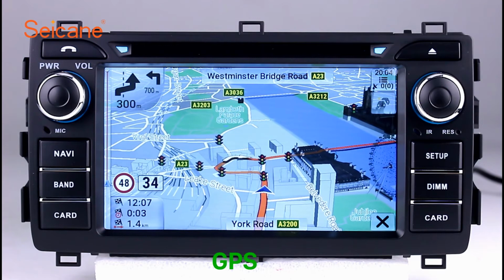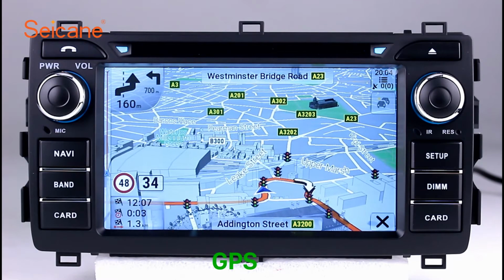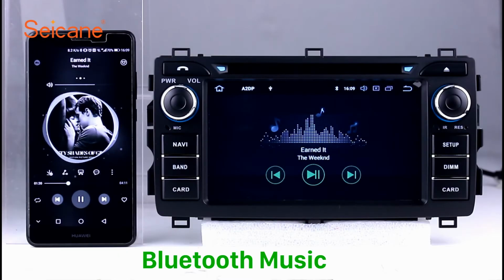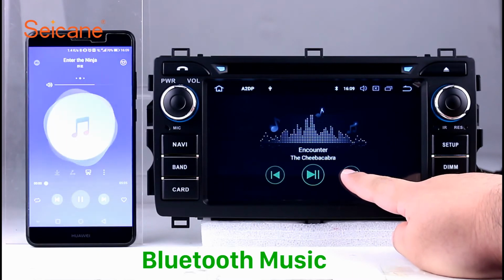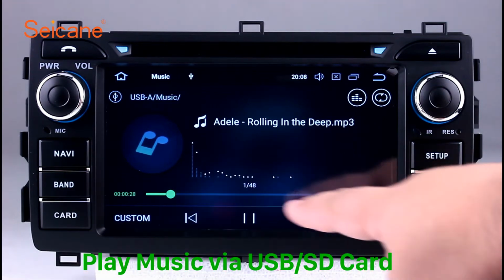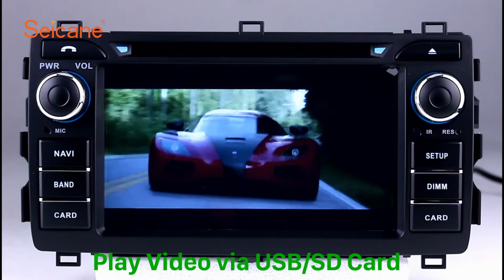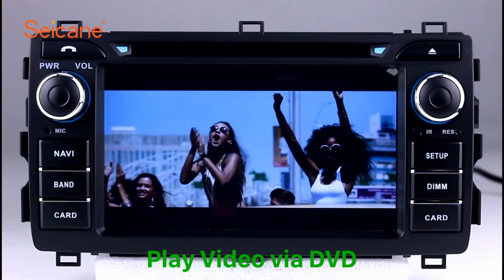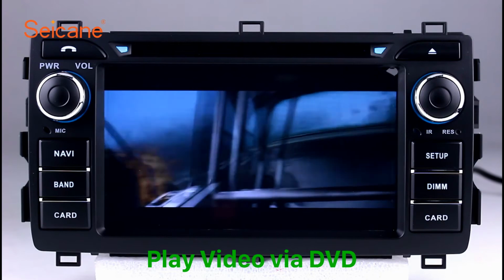2 Din Radio 2013 Toyota Auris DVD Player GPS Sat Nav Support 3G 4G WIFI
Plug and play 2 Din Radio 2013 Toyota Auris DVD Player GPS Sat Nav Support 3G 4G WIFI.